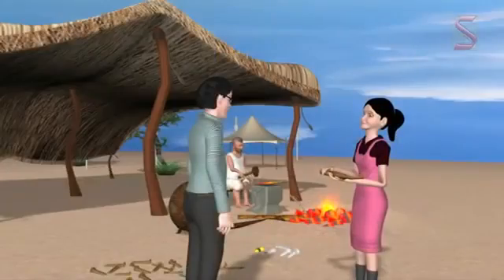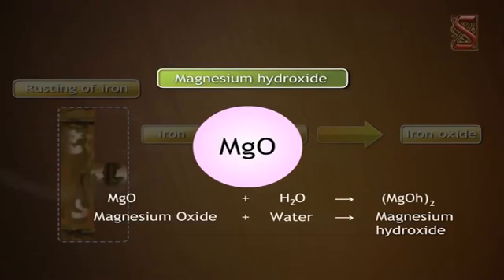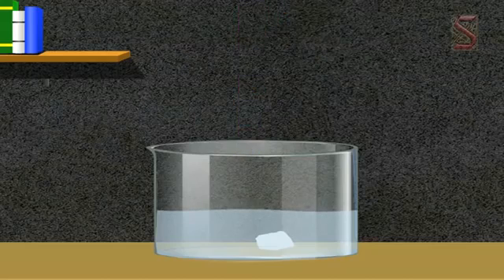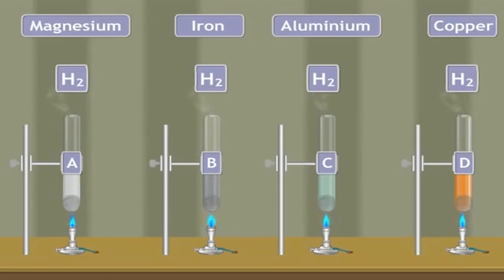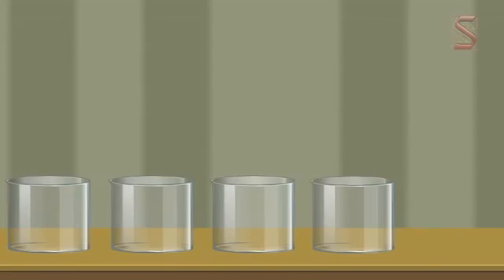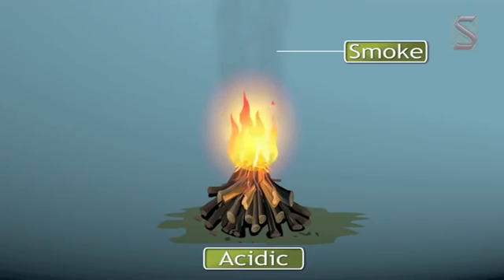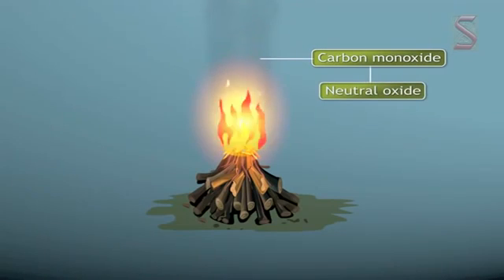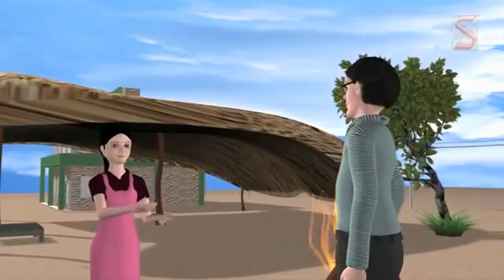Class 8 matels and non matels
Alpine international School, kalka